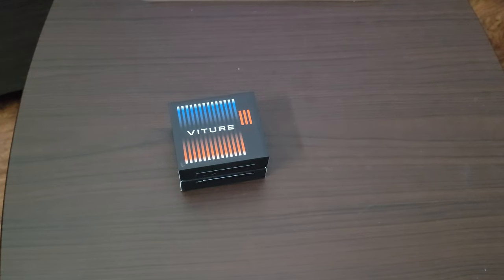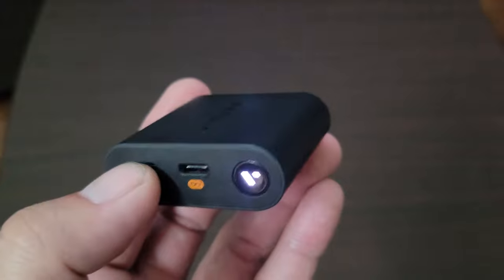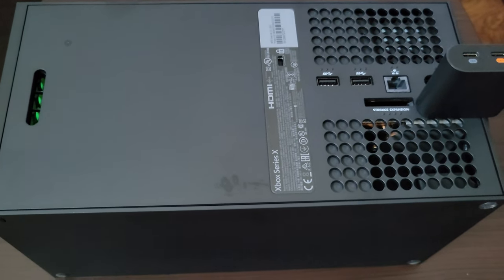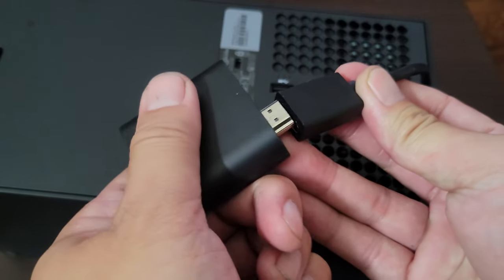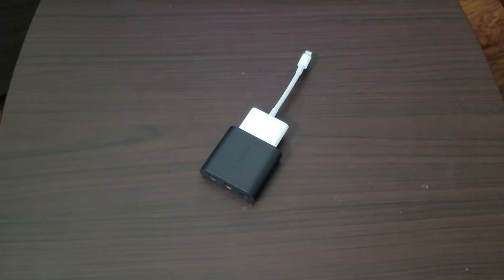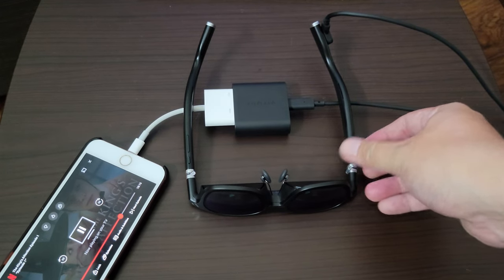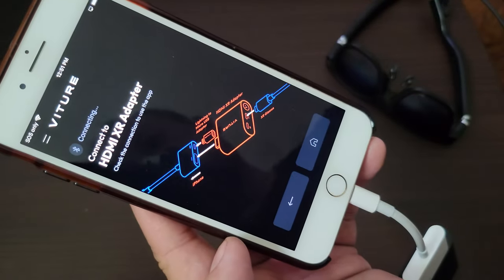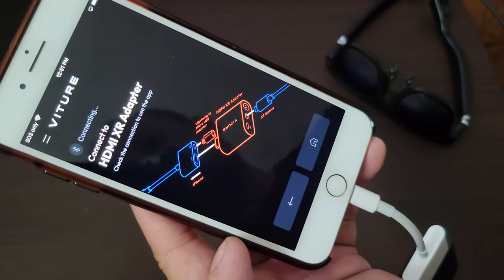Viture HDMI XR Adapter for iPhone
Weight: 56.9G
Blutetooth: BT5.0
Battery 1770mAh/3.8V; 6.72Wh
Battery Life 2.8 hrs
HDMI: HDCP 1.3
USB-C1: support 5V/2.4A charging
USB-C2: DP+USB2.0(Host) Out: 5V@600mA
Micro USB: Charging for iPhone (MFi); 5V/1A